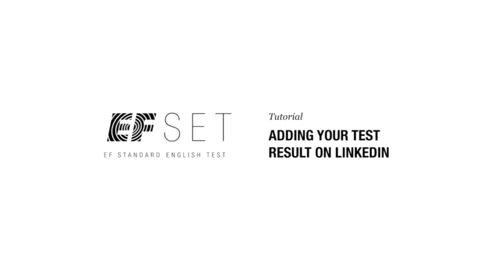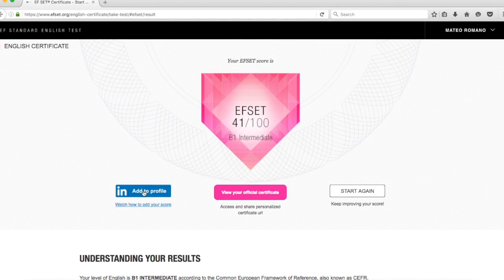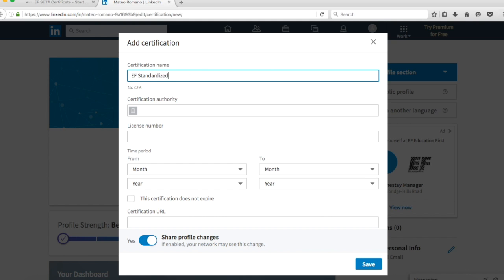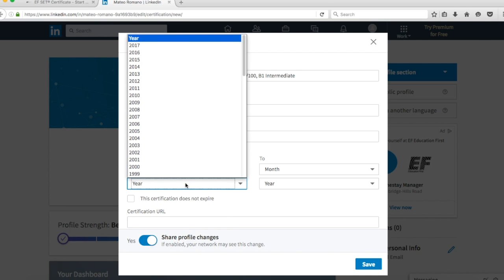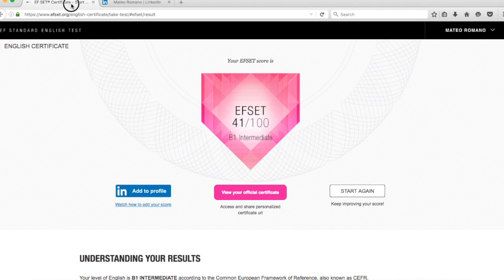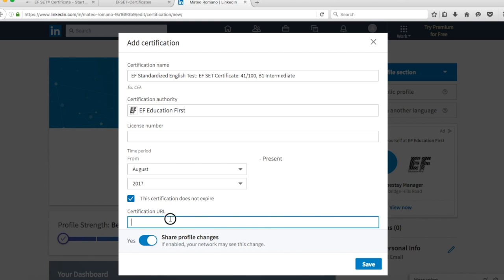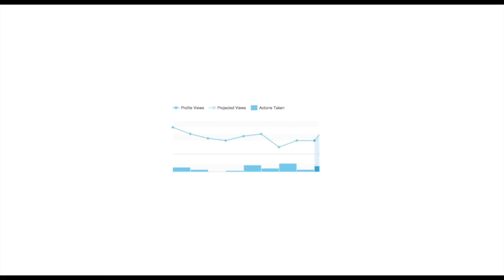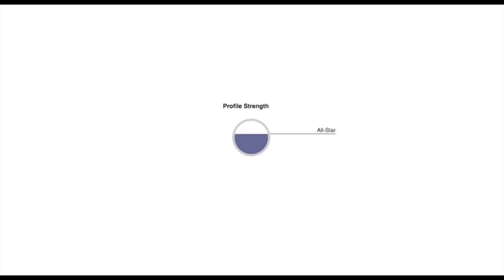How to add your EF SET Certificate to LinkedIn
Consult our step-by-step guide for how to add your EF SET Certificate to your LinkedIn profile